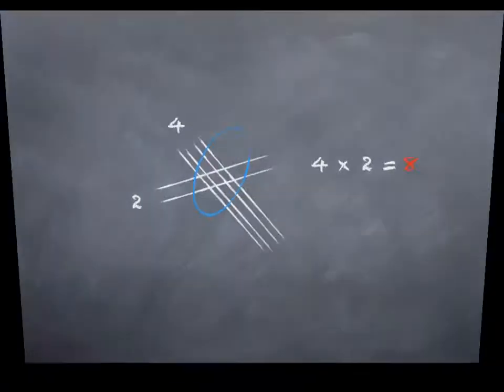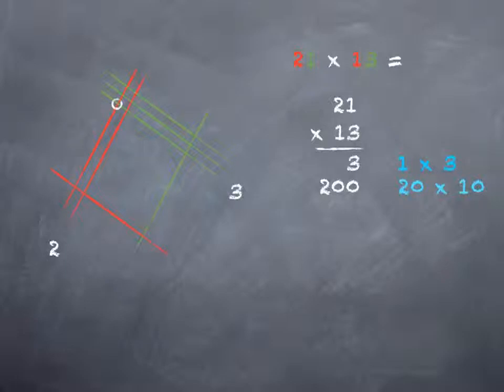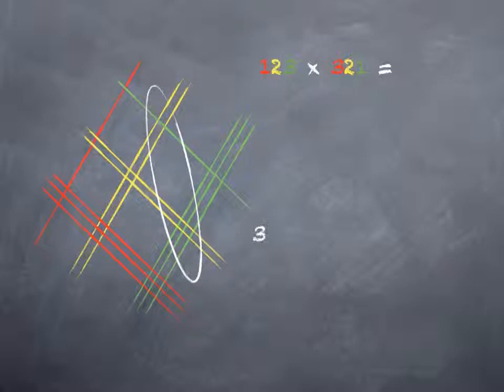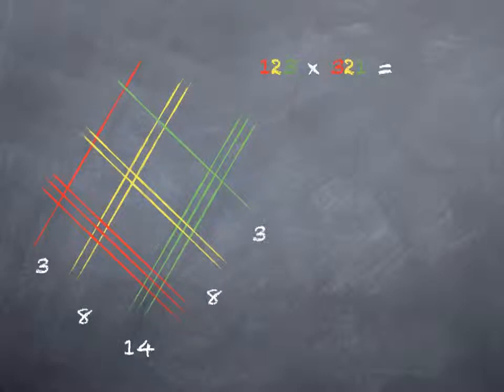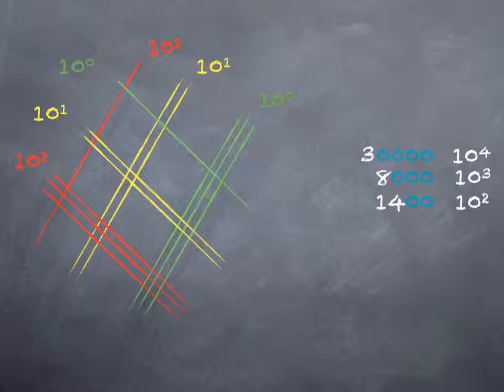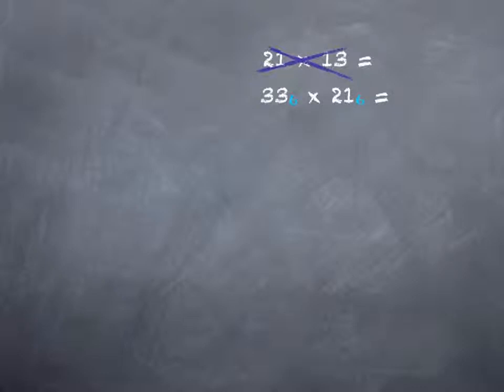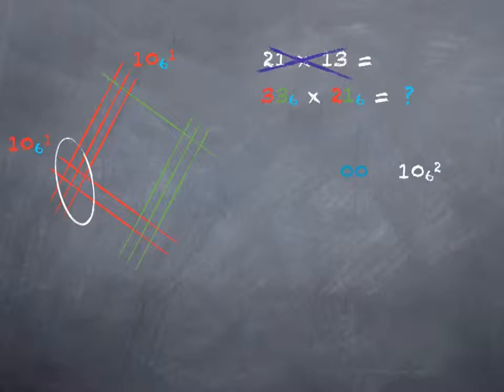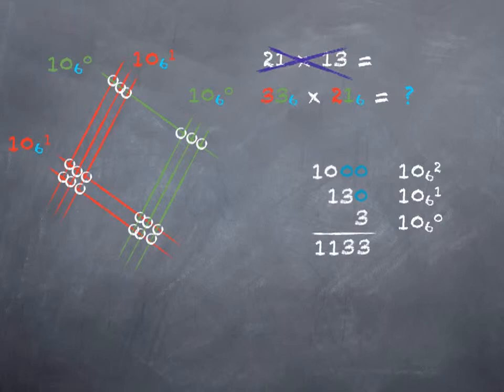How Japanese School Children Learn to Multiply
Japanese school children do not learn to multiply our column and table based technique. Instead, they draw lines!

1. First of all you take first number and draw a group of lines, corresponding to each number parallel to each other. Let's say it's 25. You draw a group of two lines and then further along, but still parallel, you draw 5 lines.

2. Take the second multiplier and do the same thing, but crossing the other group.

3. And final point -- counting the number of intersections in each group.